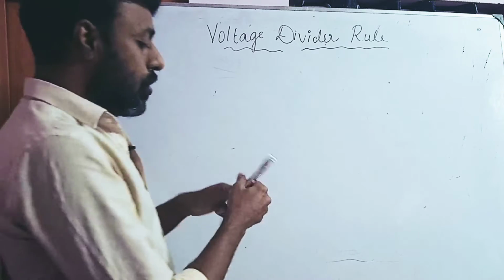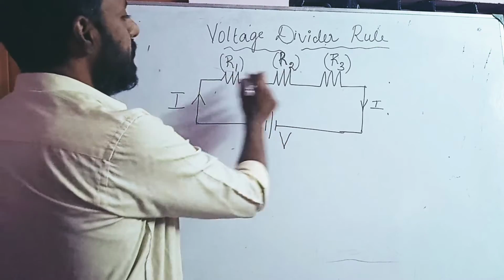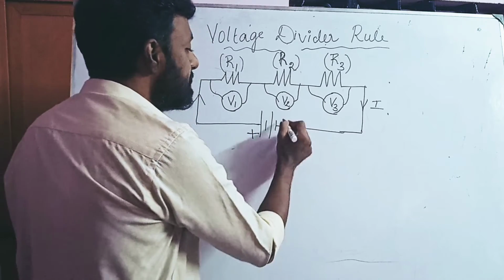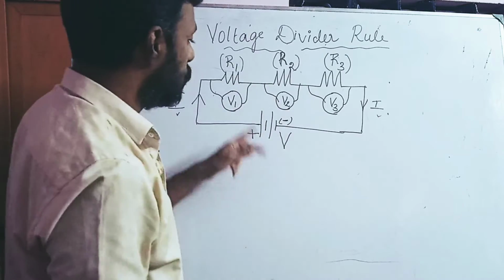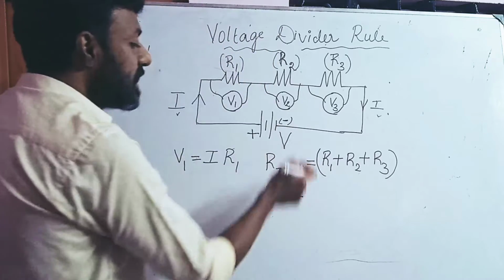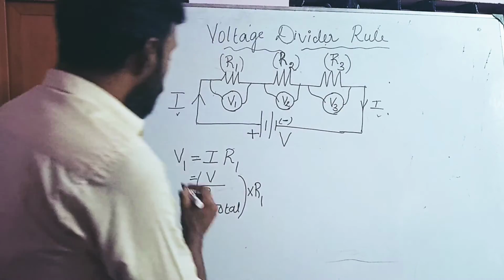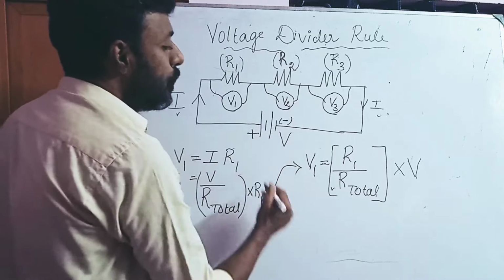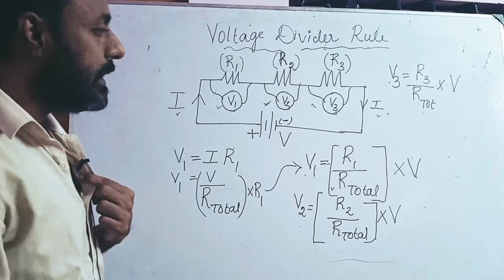Voltage Divider Circuit